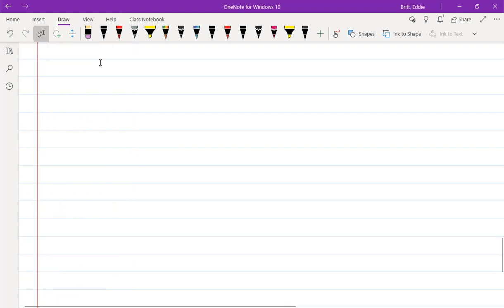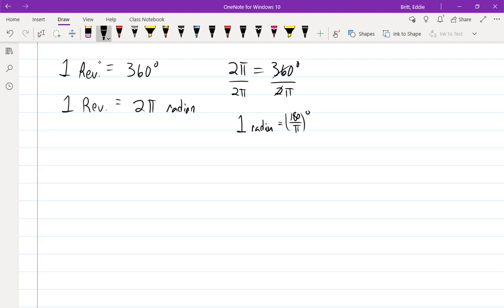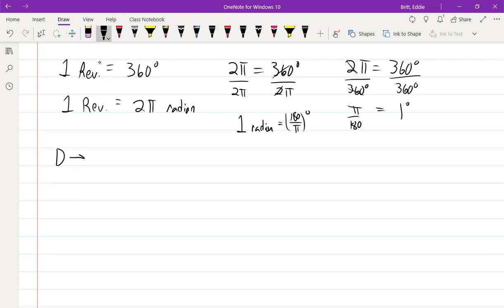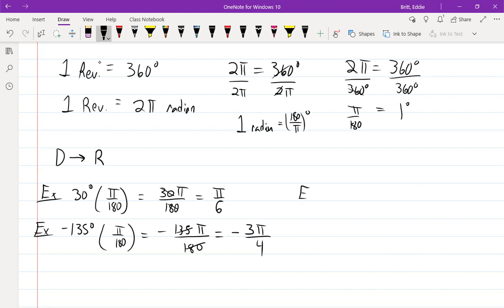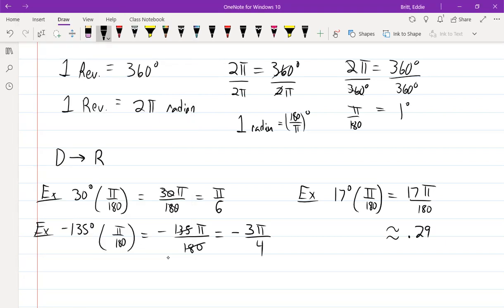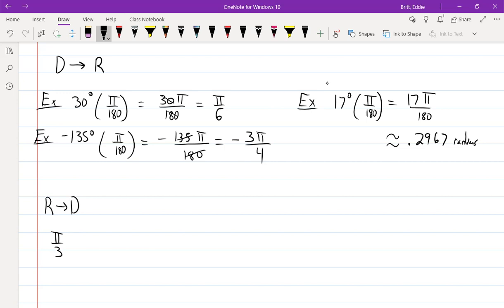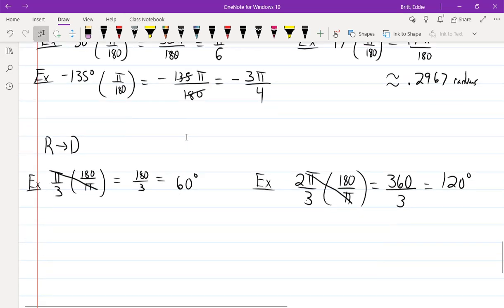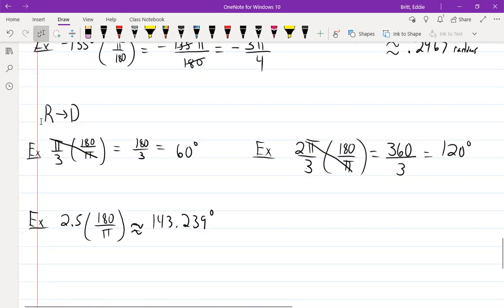Converting between Radians and Degrees